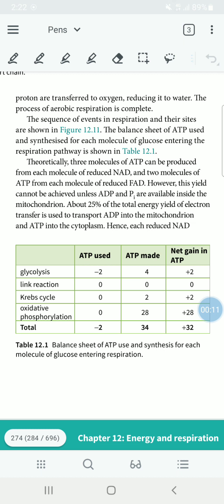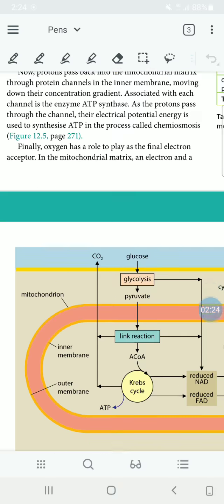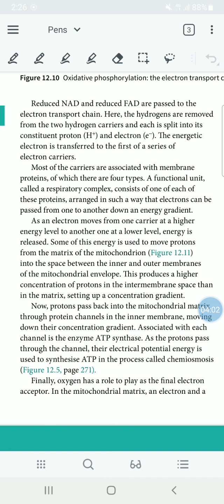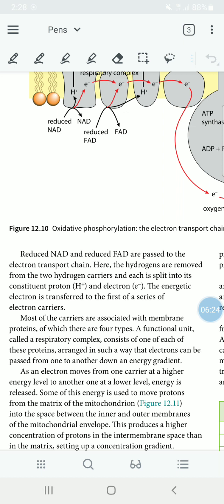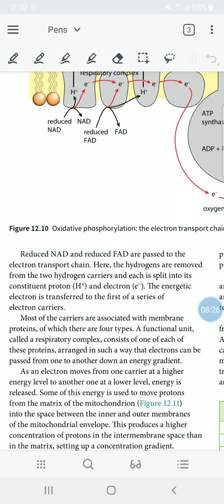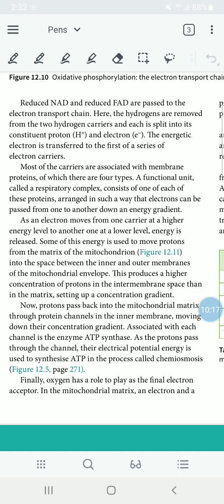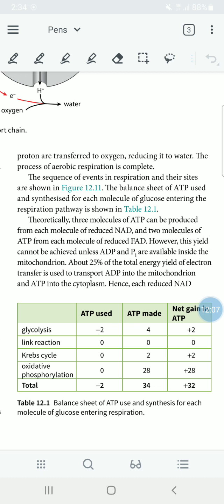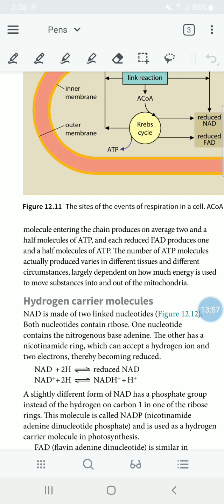Biology Chapter 12 Theory 8 part 2 of 2